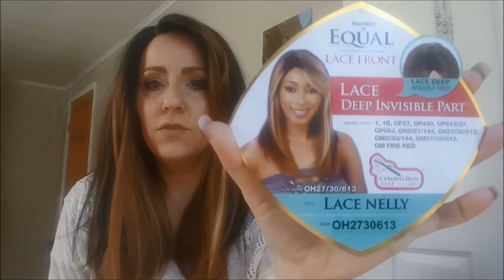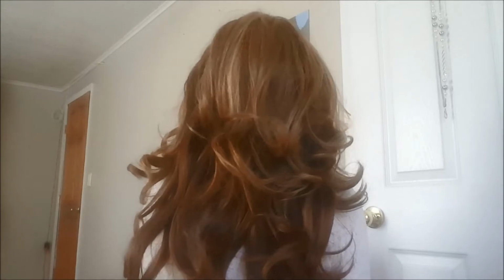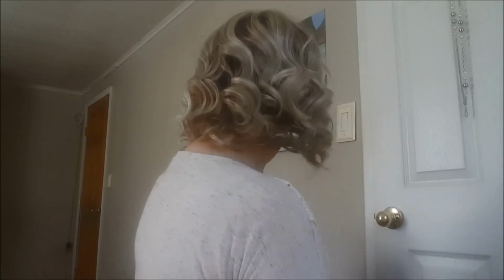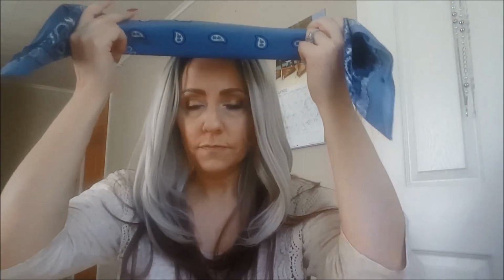My Wig Collection try on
This is my current wig collection.

They range in price from $9.99 - $250.  Half of them are under $25.